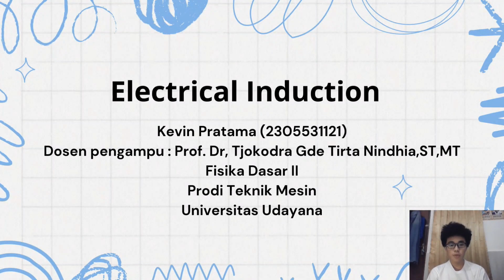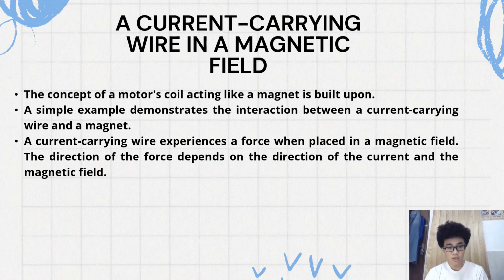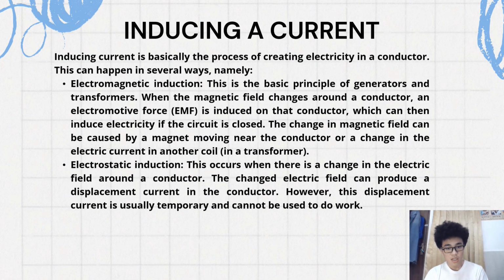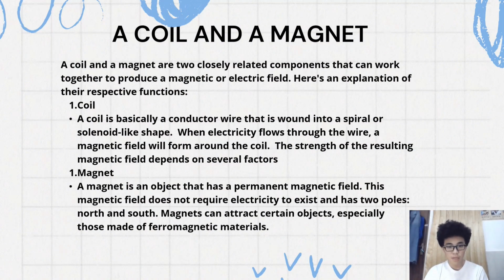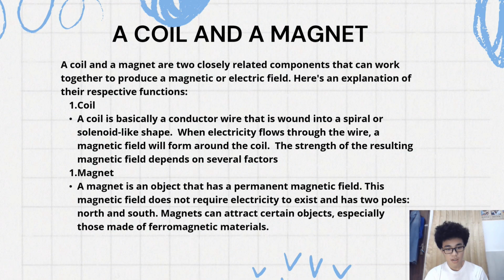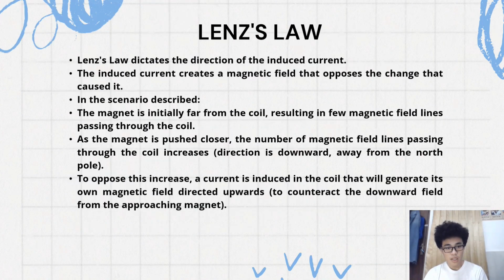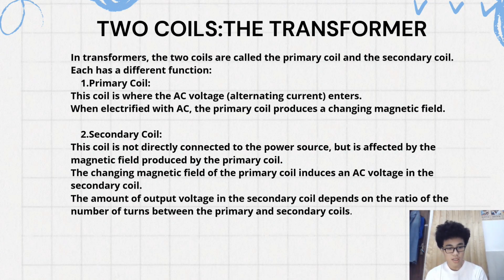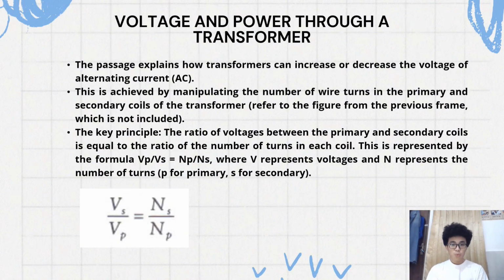Fisika Dasar II-Electrical Induction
Om swastiastu
Penugasan Mandiri Presentasi

Nama : Kevin Pratama
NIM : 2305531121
Kelas : E
Mata kuliah : Fisika dasar II
Dosen pengampu : Prof.Dr.Tjok Gde Tirta Nindhia,ST,MY

Universitas Udayana